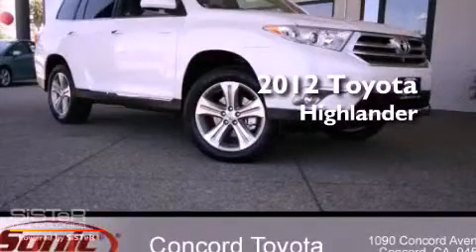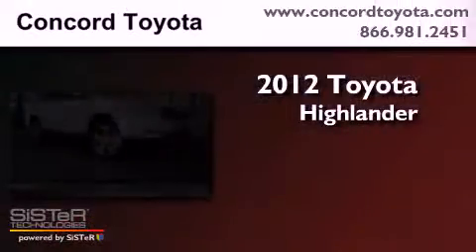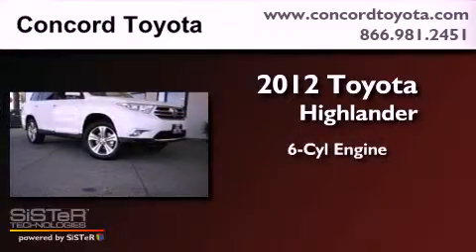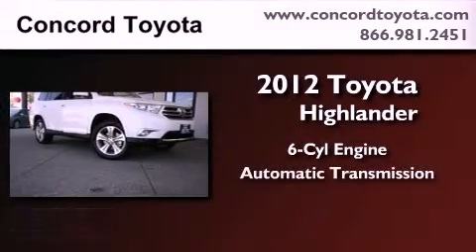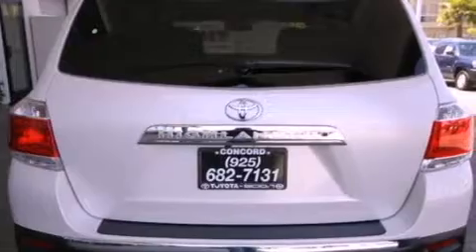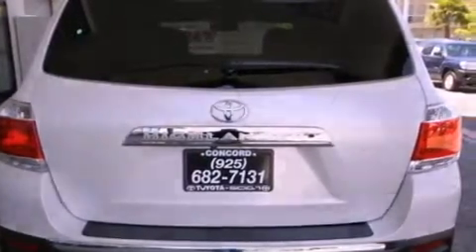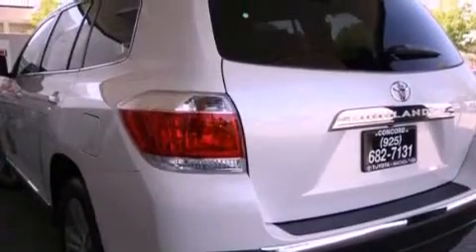2012 Toyota Highlander Concord CA 94520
Year : 2012
 Make : Toyota
 Model : Highlander
 Engine : 3.5L V-6 cyl
 Trans . : Automatic
 Exterior : Blizzard Pearl
 Miles : 2
 Interior : Black
 Concord Toyota
 2012 Toyota Highlander Concord CA